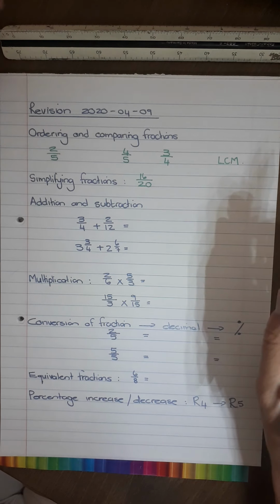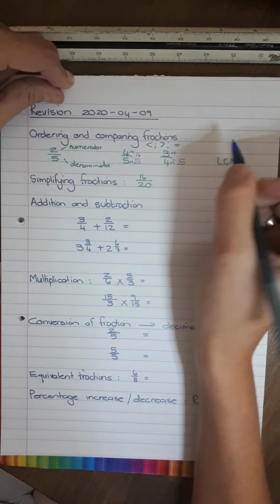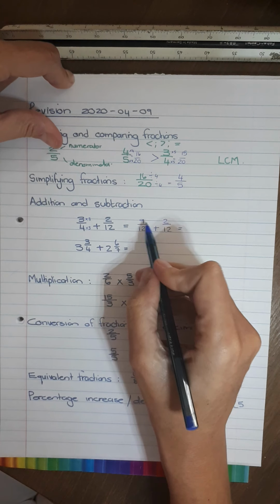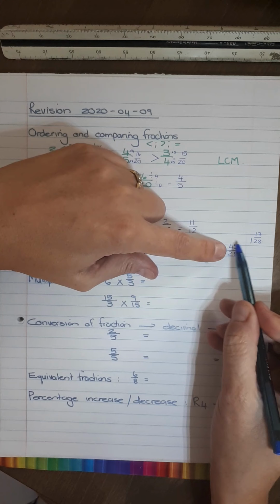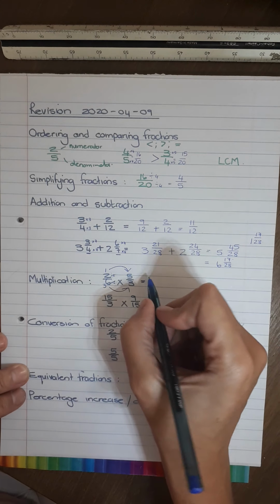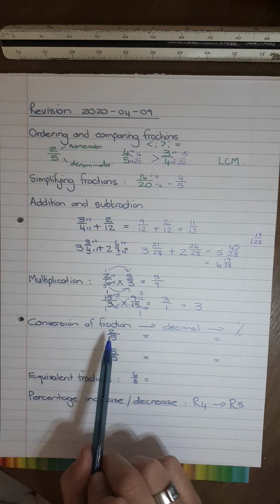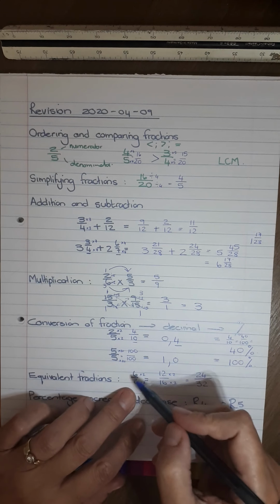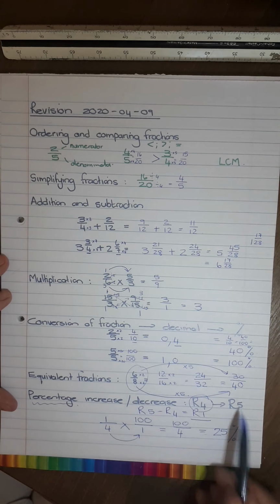Gr. 7E Lesson 7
GB p.104 Revision Activity